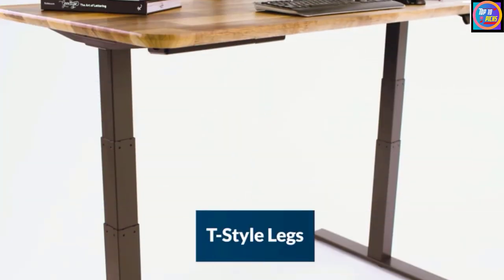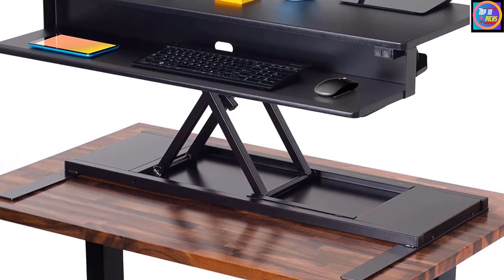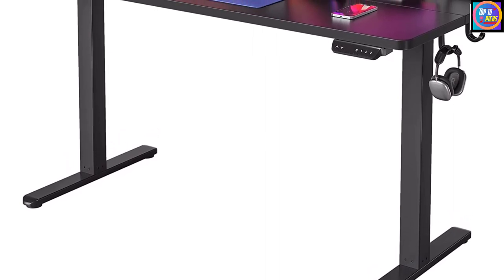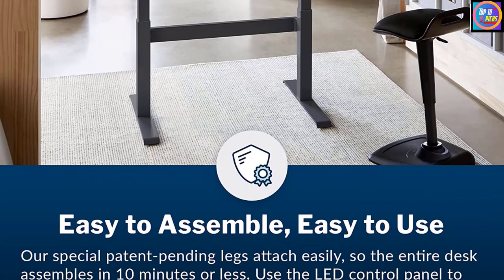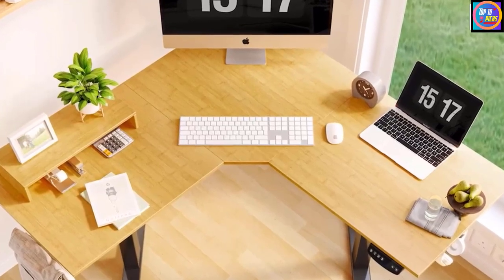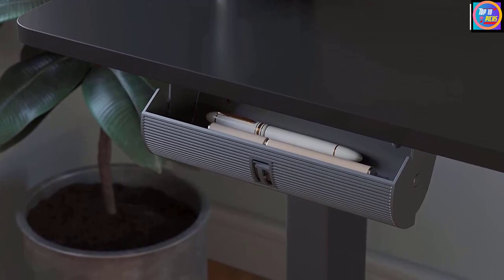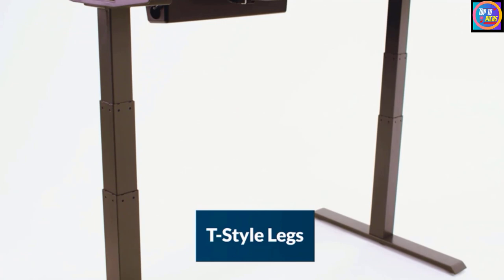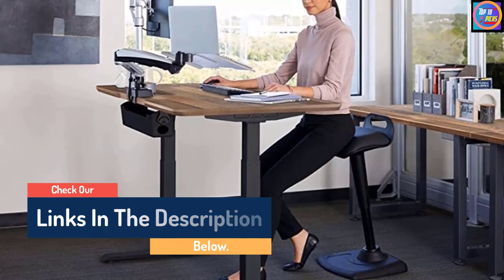7 Best Sit Stand Desks 2023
This video helps you to find out the best sit stand desk 2023 on the market. So Get Your best sit stand desk from here
best sit stand desk 2023